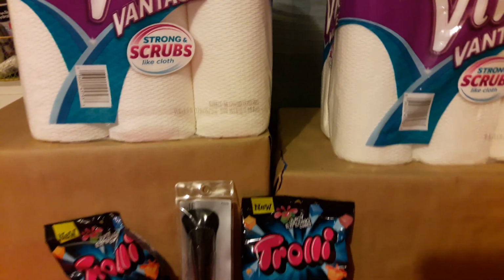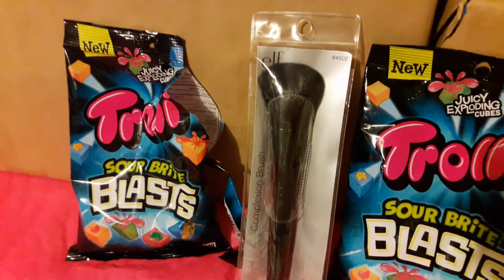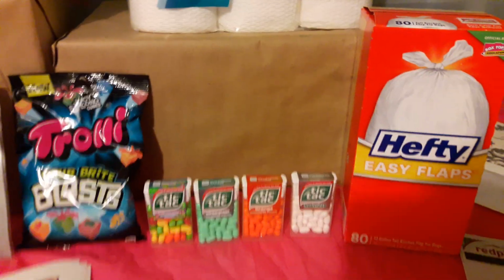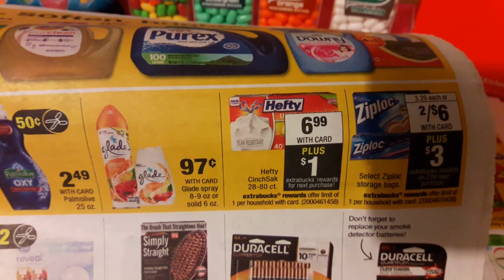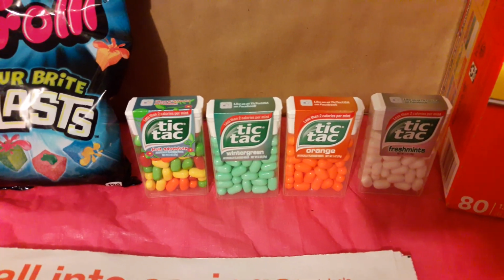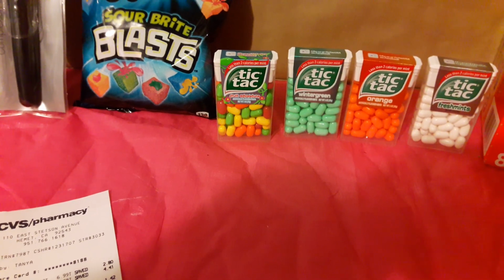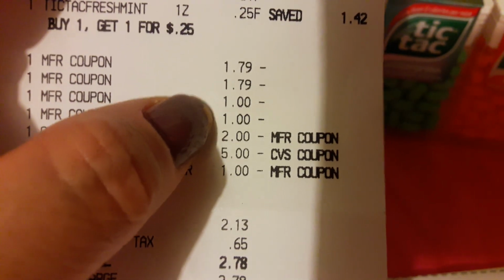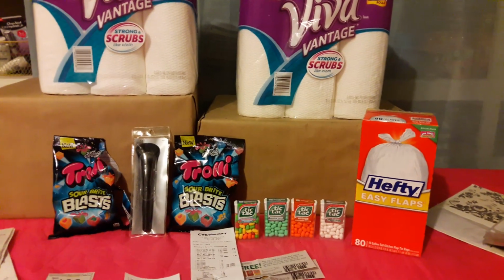CVS $.25cent MONEY MAKER DEALS